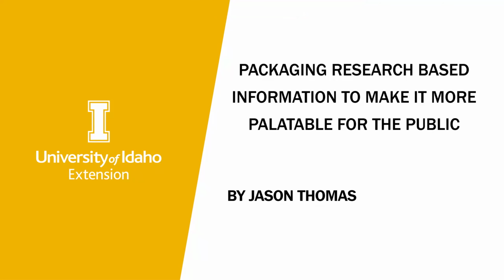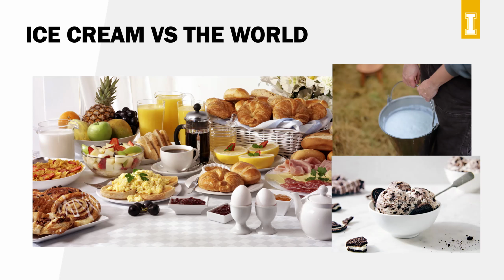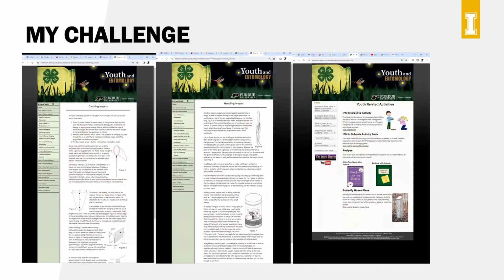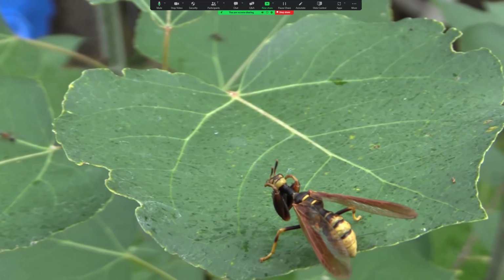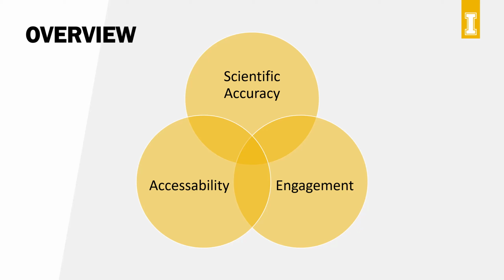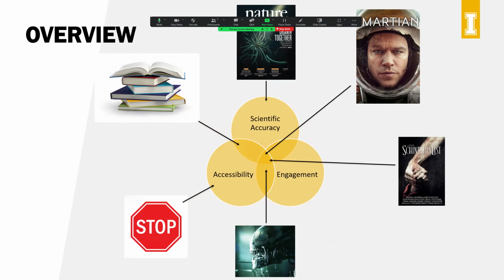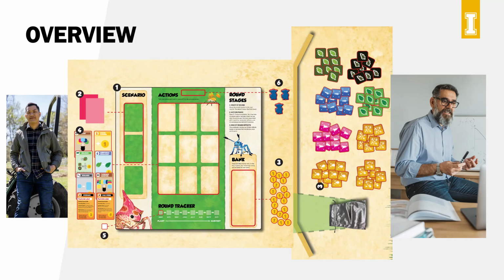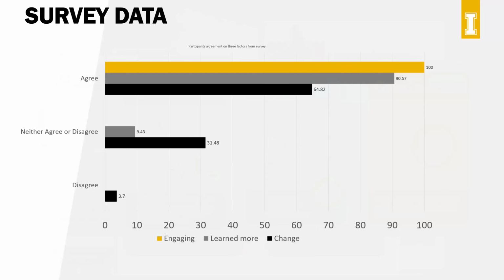Packaging Research-Based Information to Make it More Palatable for The Public - Data Hub Tech Talk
Presenter: Jason Thomas, University of Idaho, Extension Educator
Presented: 3/19/2024

This session will delve into why format and narrative matters when disseminating research, and how non-traditional dissemination can lead to broader audiences and better engagement.

Drawing from CALS Extension Educator Jason Thomas' real-life experience, we'll discuss the journey of his educational Insect Hunter YouTube Channel, which boasts over 65k subscribers and millions of views. Attendees will learn about the motivations behind its creation, the strategies employed to generate captivating content, and insights on connecting with a diverse audience.

Thomas will also present the educational Pest Friends board game. He will discuss the rationale behind its inception and the process for creating this type of gamified curriculum.

Audience participation will be encouraged throughout. This talk aims to provide practical wisdom for effectively communicating research-based information in an engaging manner. Join us to learn about captivating public attention and fostering meaningful engagement with your audiences.